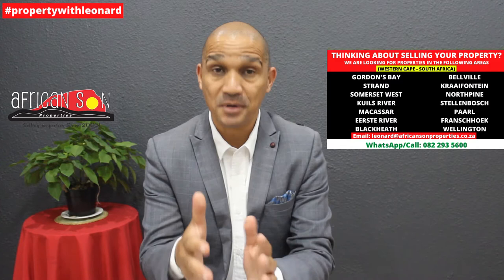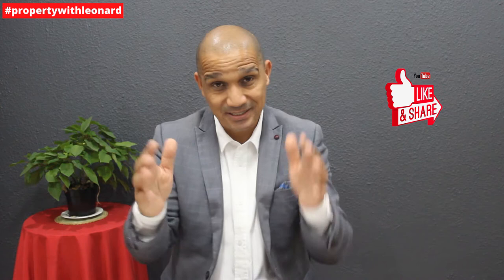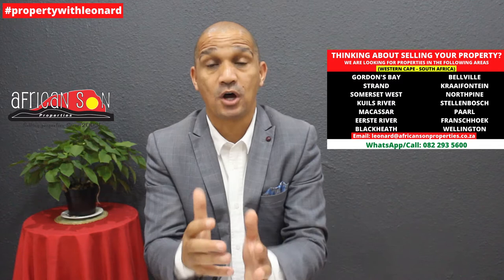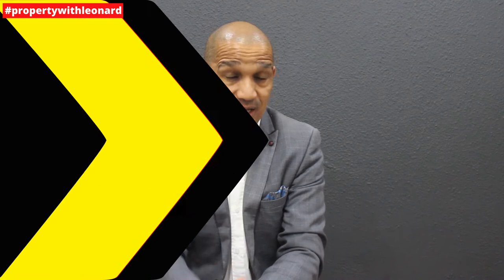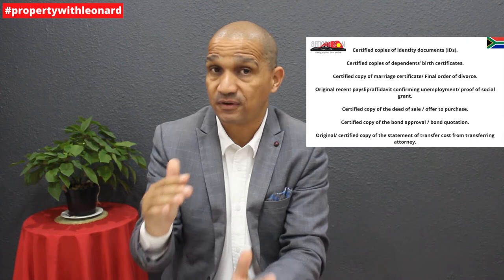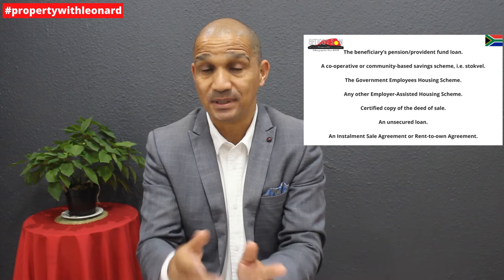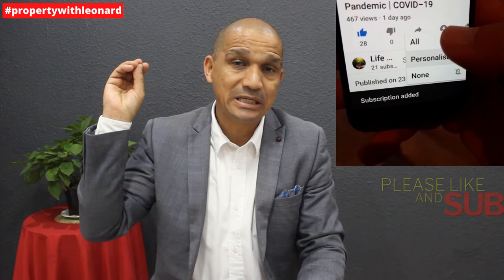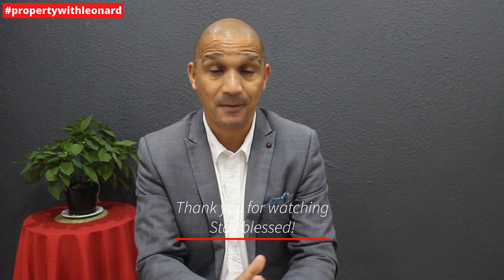How To Apply for Government Home Loan Subsidy (FLISP) - Earning R3 501 to R22 000 per month?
While this channel may earn a minimal sum when the viewer uses these affiliate links, the viewer is in NO WAY obligated to use these links; the viewer is not charged extra for these links and, in fact, receives a discount over the regular pricing of these programs.

If you are a low to middle-income earner,  in South Africa then I've got good news for you. HOME  ownership is now a possibility thanks to FLISP  which stands for The Financed Linked Subsidy Programme. This is a  South African government programme that subsidises home loans.  In this  episode I share with you the following:
Timestamps
0:00 Intro
2:30 What FLISP?
3:15 Who qualifies for FLISP subsidy?
4:11 What documents you need to apply
5:04 How does FLISP actually work?
5:59 How long does this process take?

Don't forget to leave your comments in the comment section below!

Stay blessed!